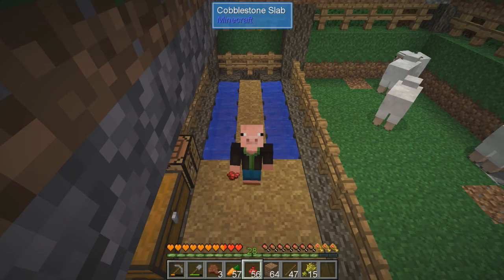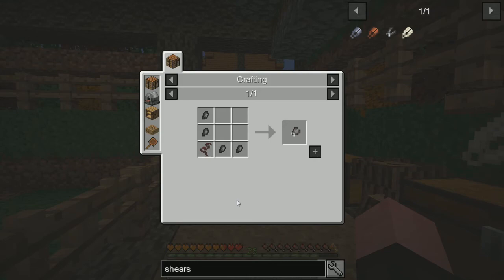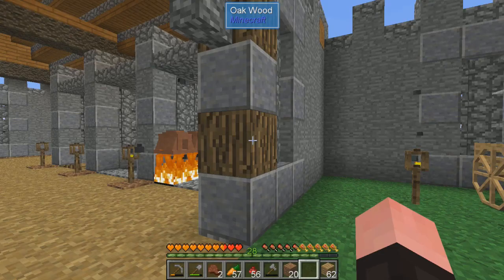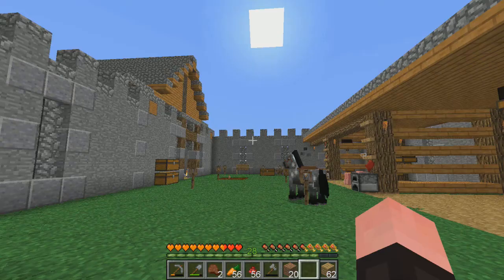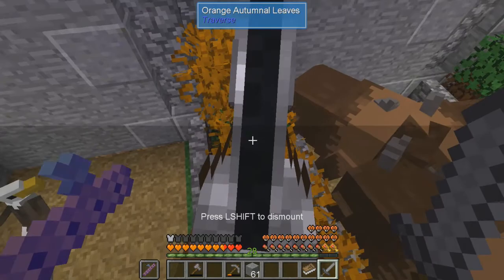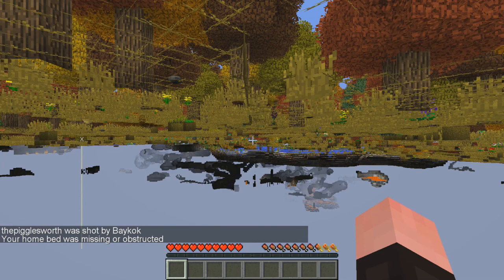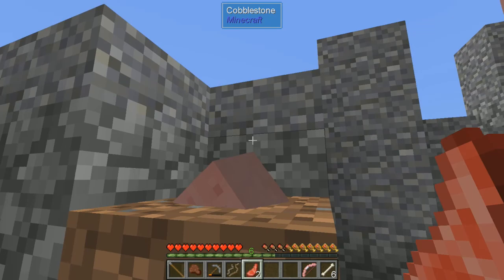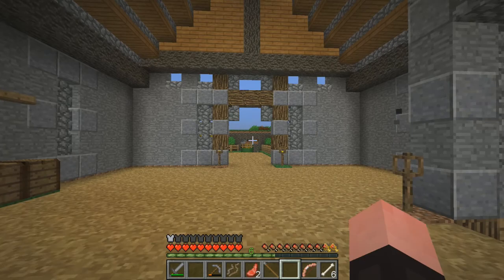Sevtech Ages-Sweep The Leg-Ep15-Modded Minecraft-Strainers, Eagles, and Baykok's Bow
Two steps forward and one step back is the dance we need to get a new bow!